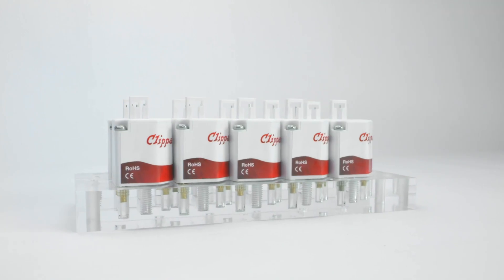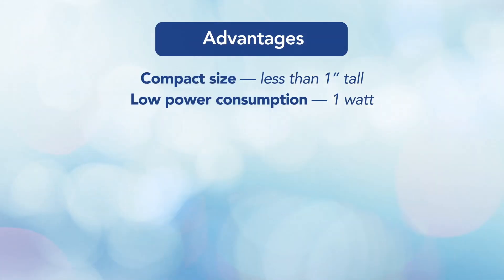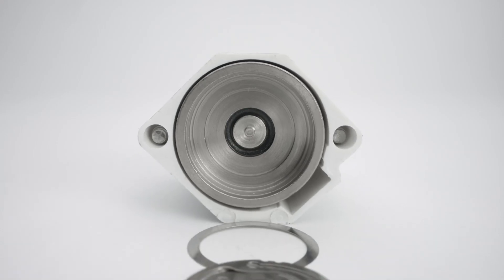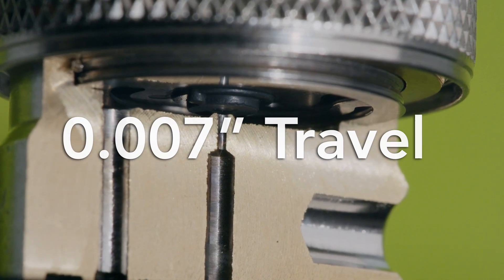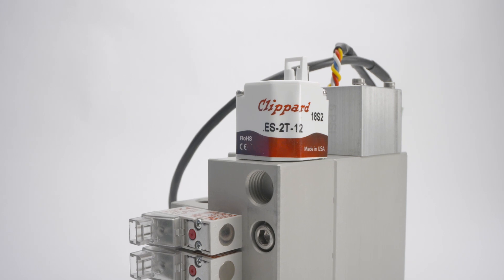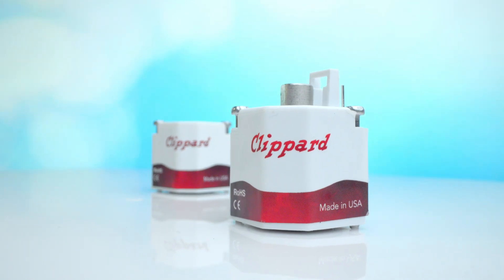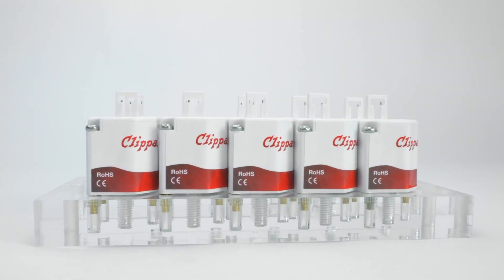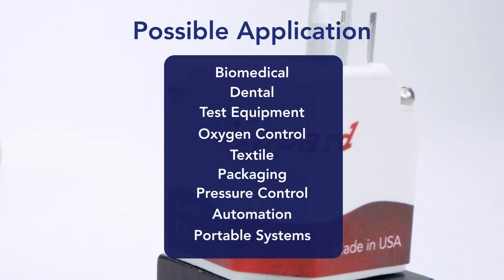New ES Series Electronic Valve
A compact footprint combined with long life and exceptional leak resistance makes the new ES Series well-suited to improve reliability in a wide range of medical, analytical, and niche industrial applications.